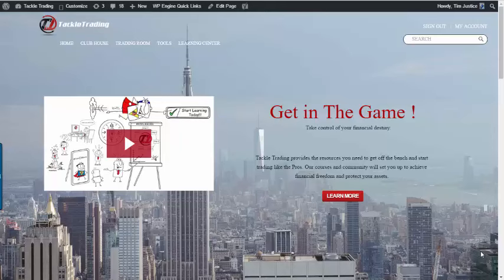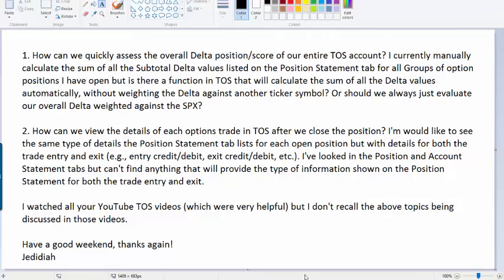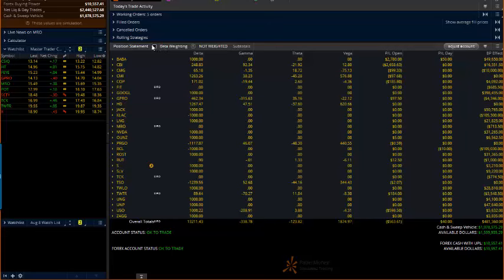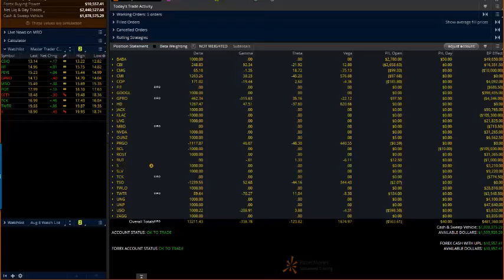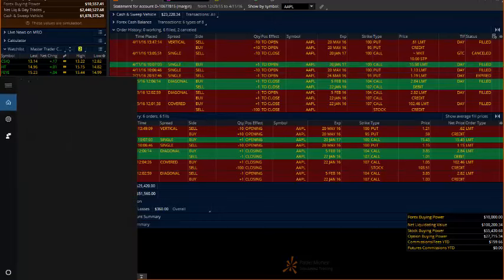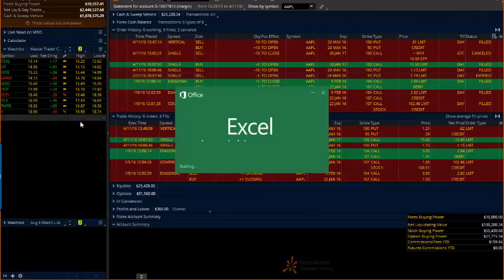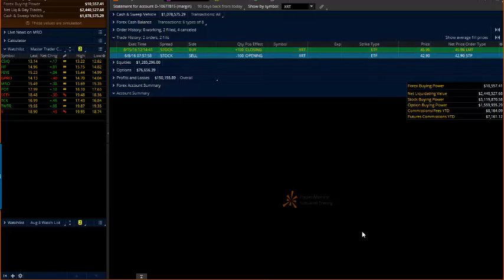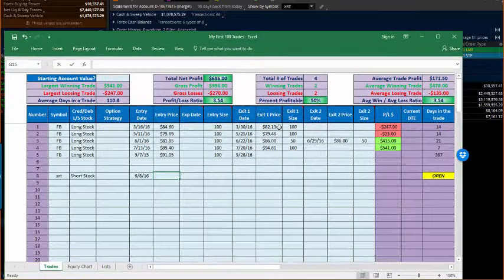Morning Mailbag Delta Totals and Old Trade Lookups